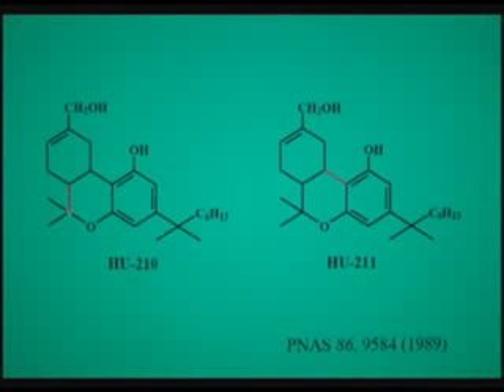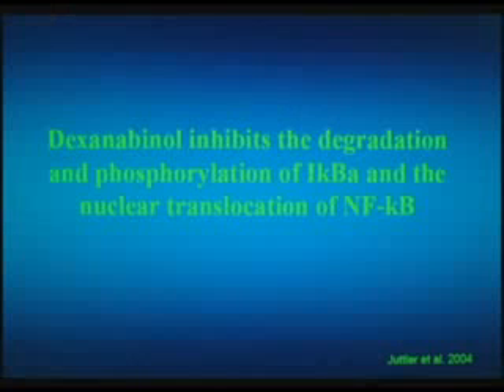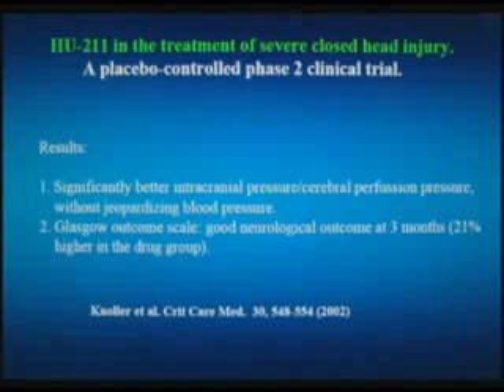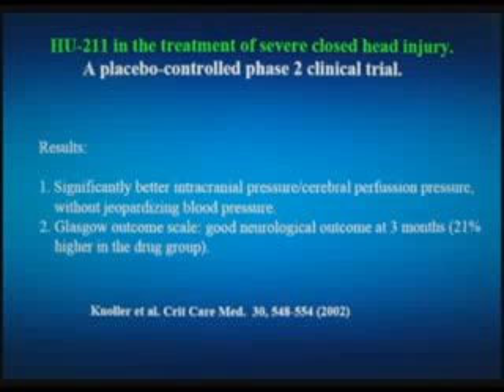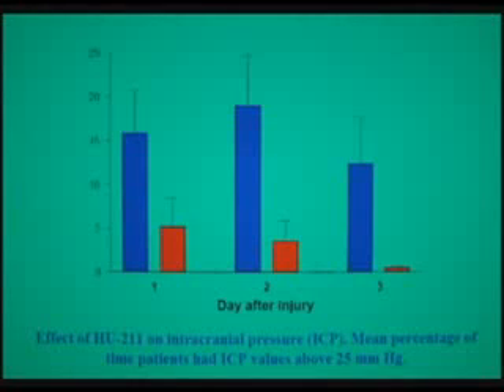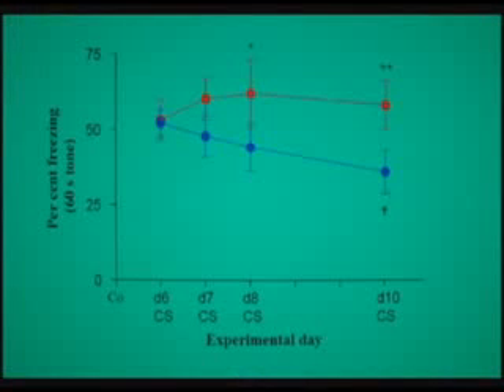Cannabinoid System in Neuroprotection, Raphael Mechoulam, PhD Pt 5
Raphael Mechoulam, PhD – Professor at Hebrew University in Jerusalem, Dr. Mechoulam gives a brief history of Medical Cannabis, then describes the role of Cannabinoids as anti-inflammatory for arthritis, as neuroprotectant for brain injury and as a possible treatment for PTSD. Presented at the Third Clinical Conference on Cannabis Therapeutics, May, 2004 in Charlottesville, VA. Dr. Mechoulam first isolated THC in 1964.